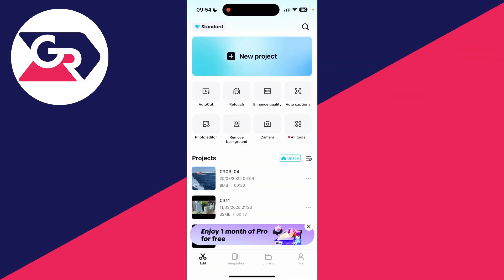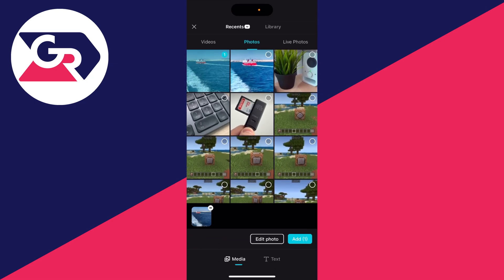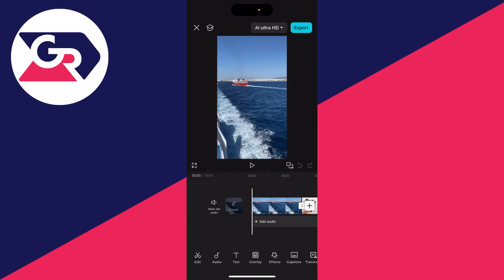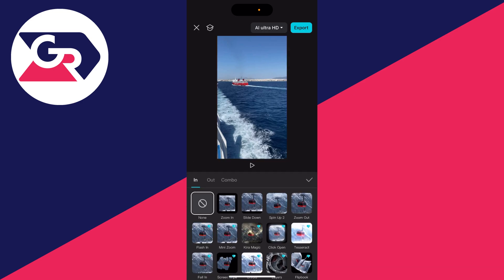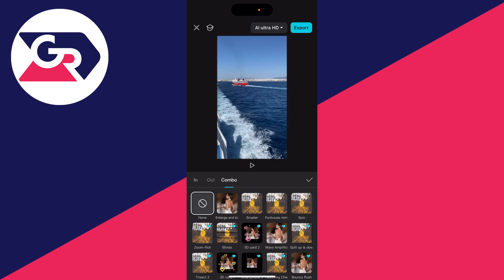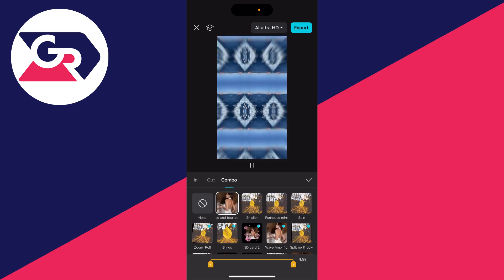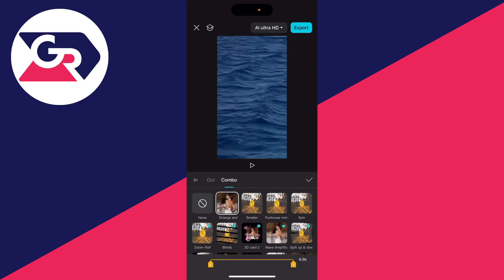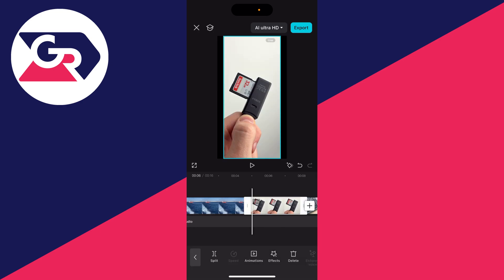How To Make Photos Into Video In CapCut - Full Guide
Learn how to make photos into video in capcut in this video.

GuideRealm